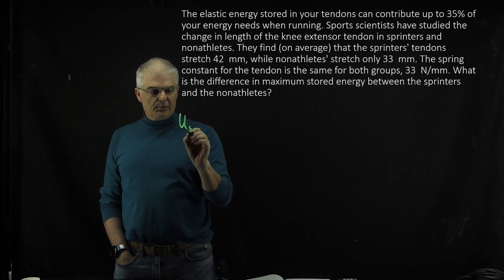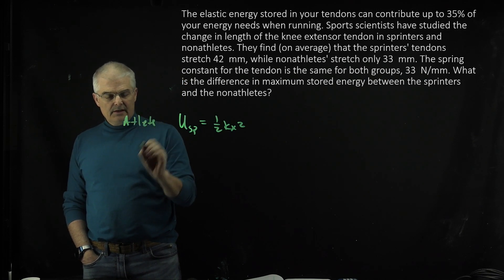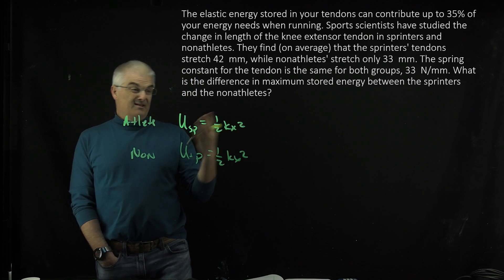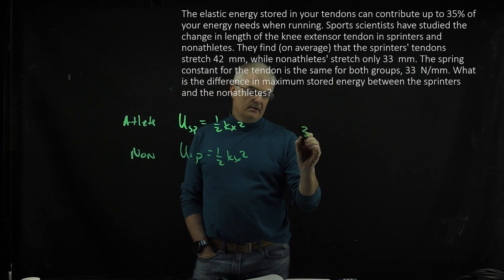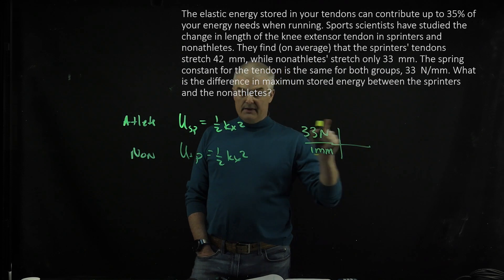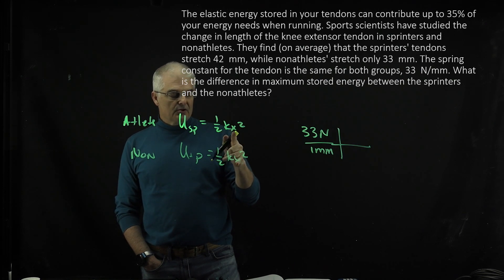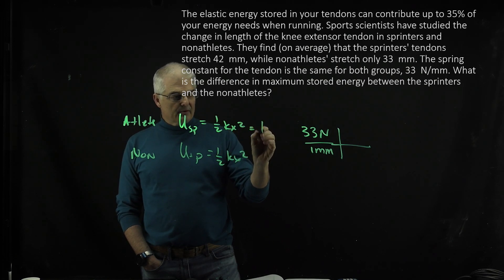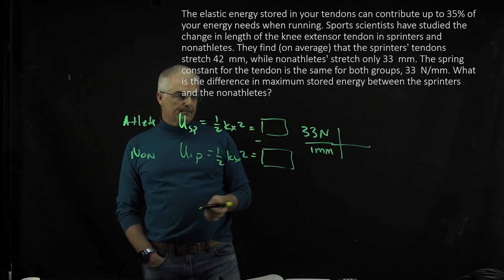Mastering Physics 10.27 Solved! -The elastic energy stored in your tendons can contribute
The elastic energy stored in your tendons can contribute up to 35% of your energy needs when running. Sports scientists have studied the change in length of the knee extensor tendon in sprinters and nonathletes. They find (on average) that the sprinters' tendons stretch 42  mm, while nonathletes' stretch only 33  mm. The spring constant for the tendon is the same for both groups, 33  N/mm. What is the difference in maximum stored energy between the sprinters and the nonathletes?